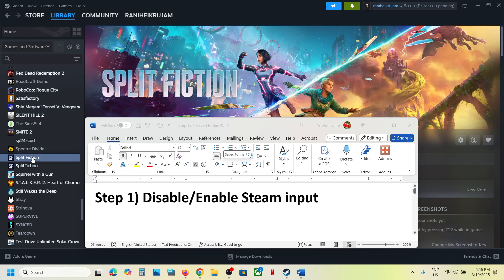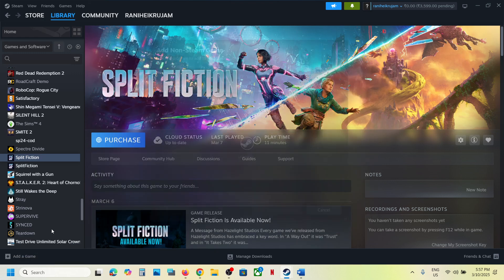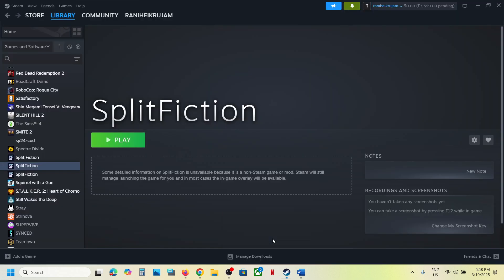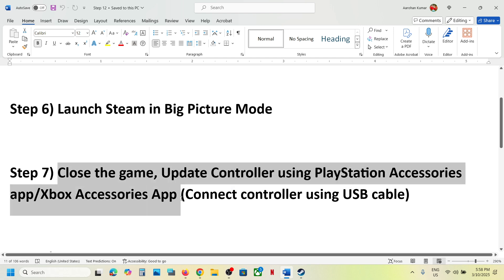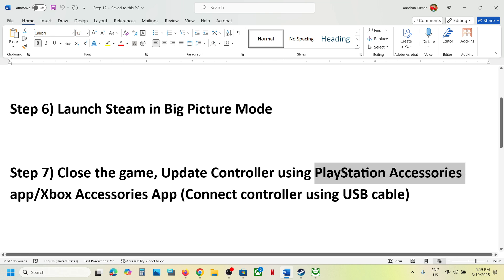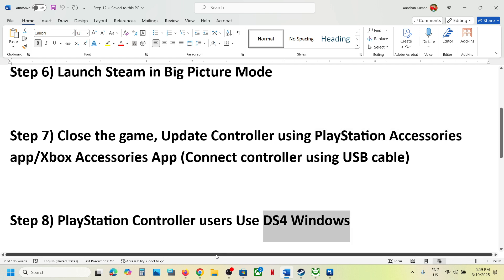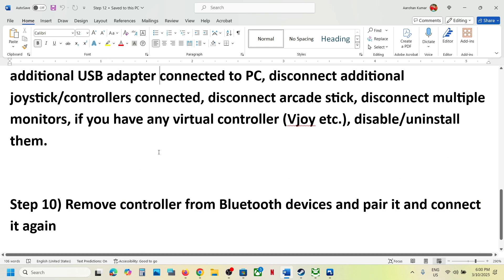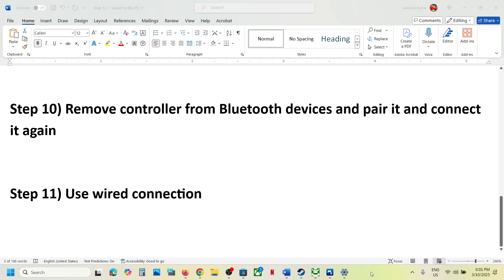Fix Controller/Gamepad Not Working In Split Fiction Game On PC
Split Fiction: How To Fix Xbox/PS5 Controller Stopped Working On PC,How To Fix Xbox One/PS5 Controller Not Working in Split Fiction game On PC
Step 2) EA App Users, add the game to Steam
Step 10) Remove controller from Bluetooth devices and pair it and connect it again